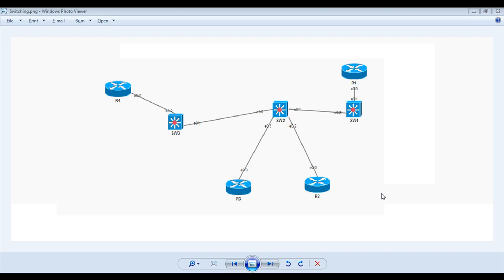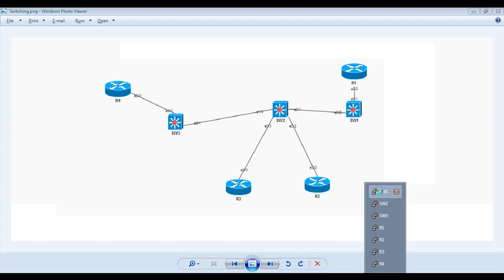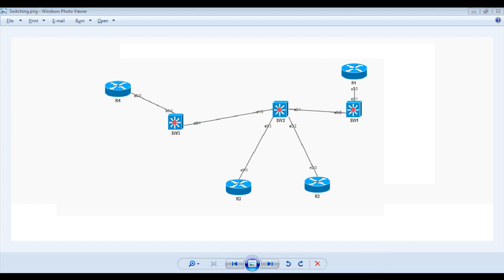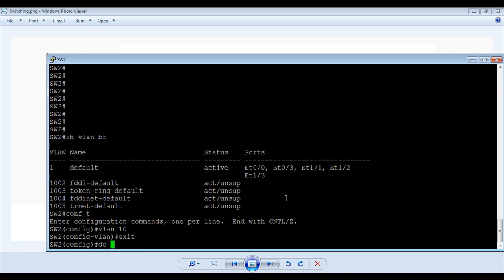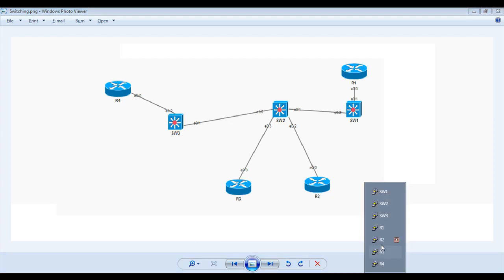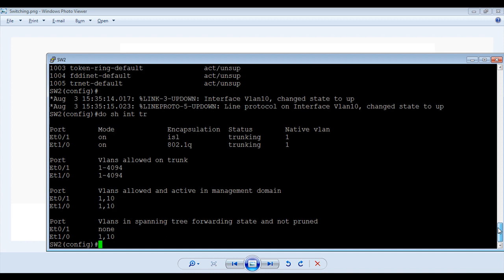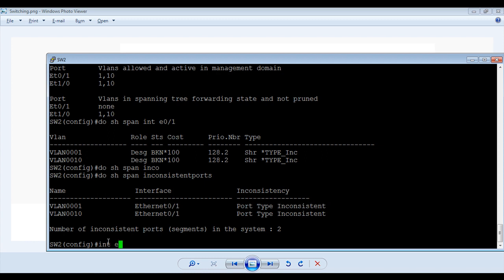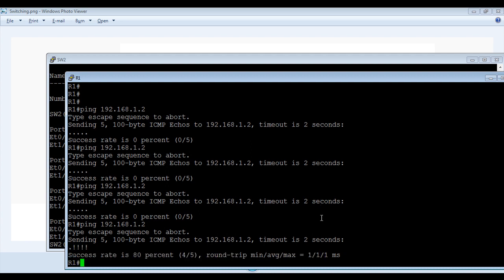Cisco Troubleshooting Labs: Switching Lab 1 Part1